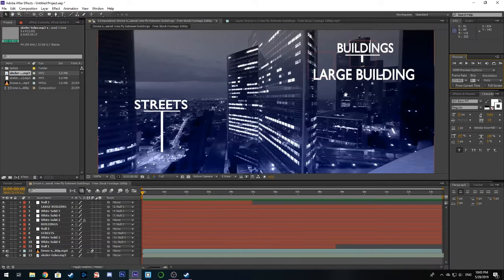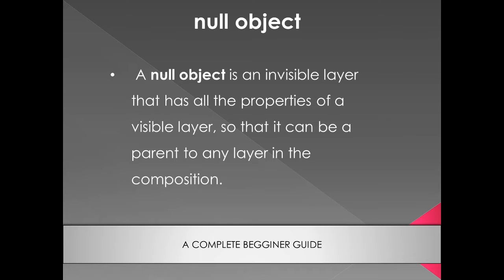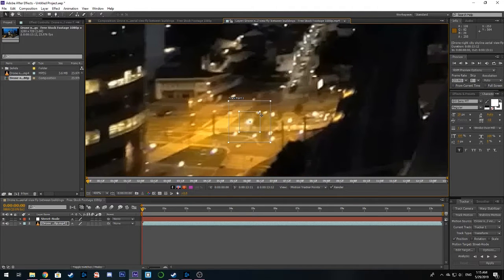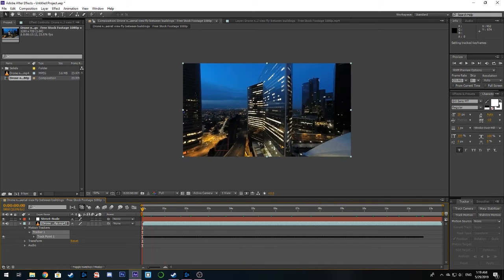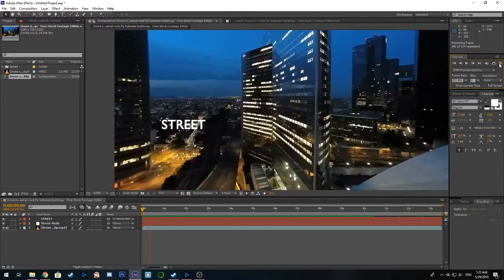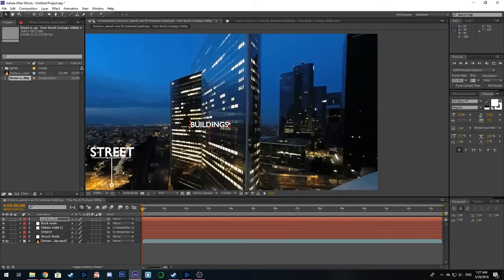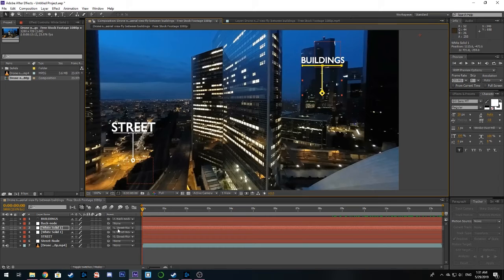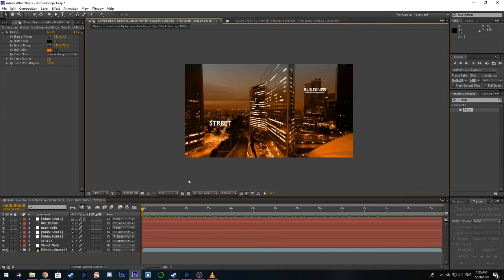After Effects Tutorial - Tracker tool: Using the single and double tracker points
Lesson 7 - Tracker tool: Using the single and double tracker points